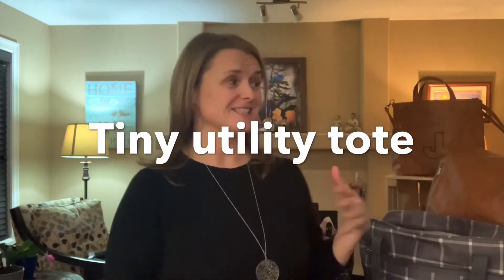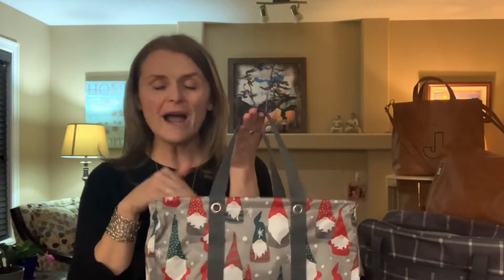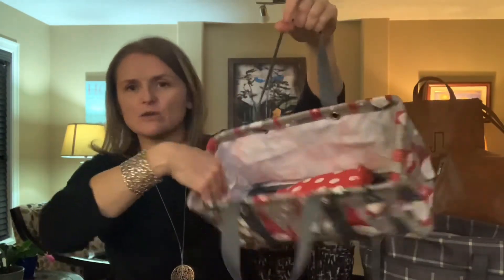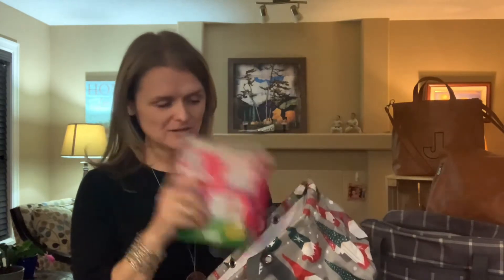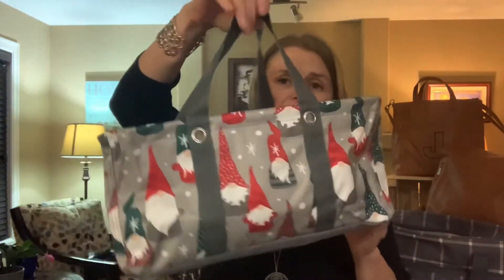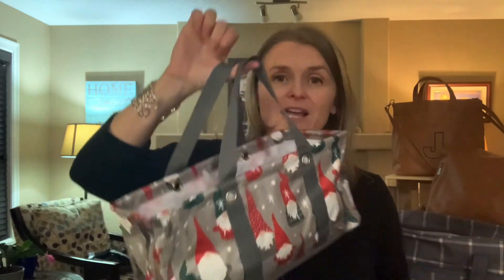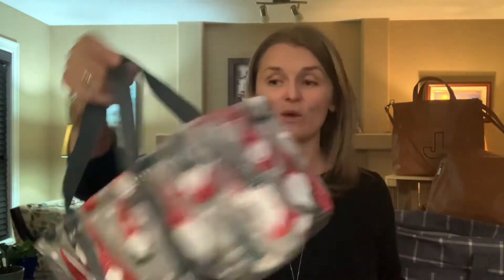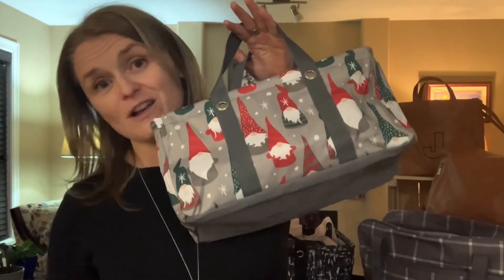Tiny utility tote-Thirty-one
Love this for toting or at home storage